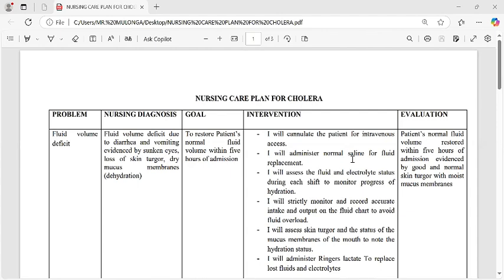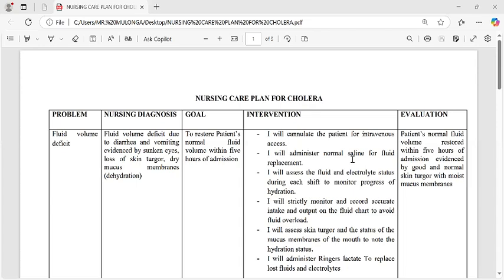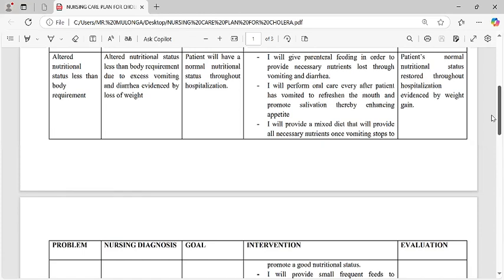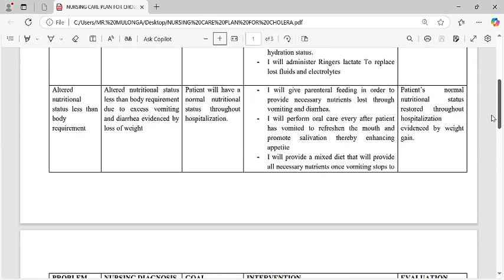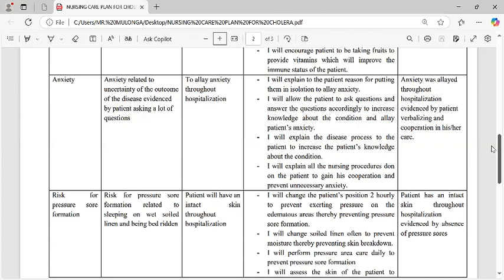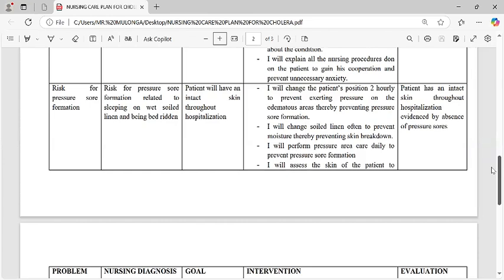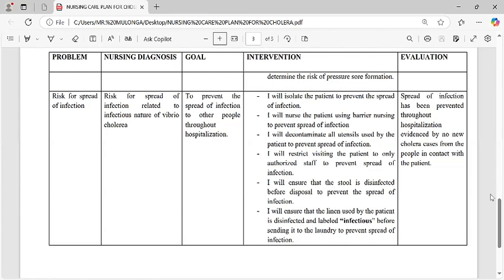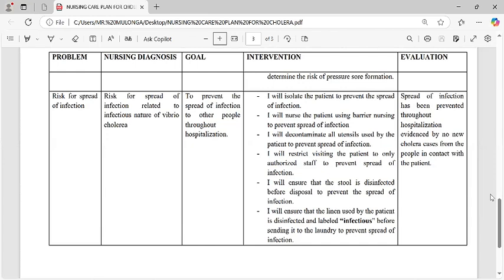NURSING CARE PLAN FOR CHOLERA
Nursing care plan for Cholera @calebmulonga